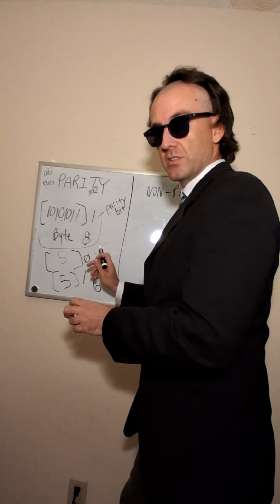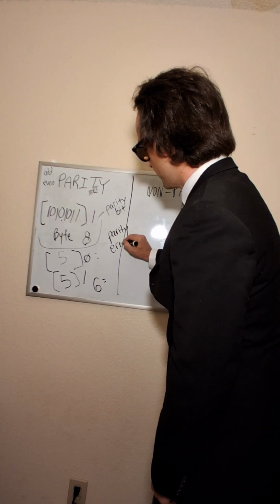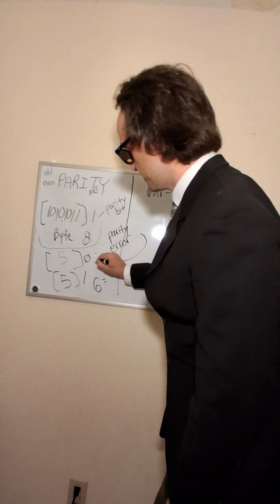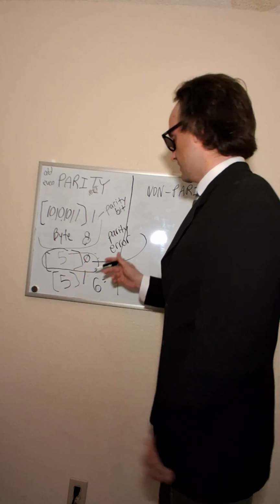CompTIA A+ Core 1 220-1201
Studying for the CompTIA A+ core 1 exam. I heard one of the best ways to learn something is to teach it, so in this video I'm attempting to "teach it" as I myself am in the process of learning it. so that I can learn it. Sounds silly but I tried reading the study material and found that I couldn't remember from just reading. I then tried writing by hand the study material (just rote copying on paper with a pen) and that wasn't doing the trick. I tried listening to the material as I walked around outside getting my exercise and that didn't quite make the info stick, and so, in this video I'm just trying yet another technique to help get me to learn the required material for the CompTIA A+ exam.
I'm yelling because I'm trying to capture my own attention through sheer volume of voice because this material is extremely unattractive to me and I lose my own attention even while I'm in the midst of talking about it and yet I'm determined to study it.
I'm drawing illuztrations for the same reason-to capture my own attention with this terrifyingly dull content I'm aimed to study.
Oh, and update, I did pass core 1.
I post it because I guess it's a way for people to get a feel for who I am, to get a view of my vibe. (but this video is a foolishness and a waste of time for anyone seriously trying to study for the Exam, so, be warned up front. Thank you)!